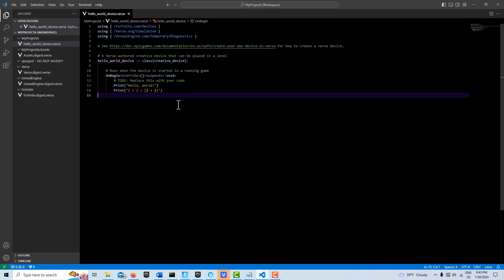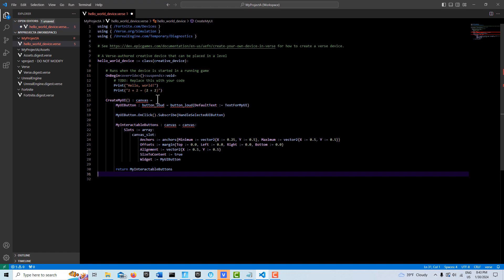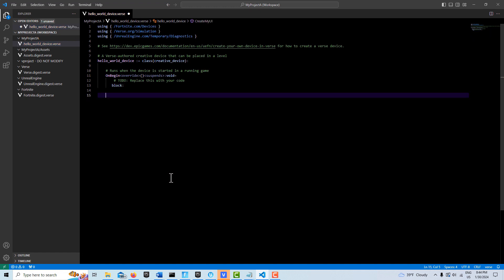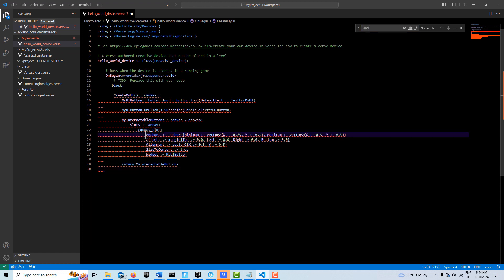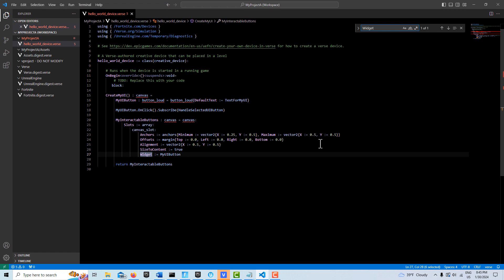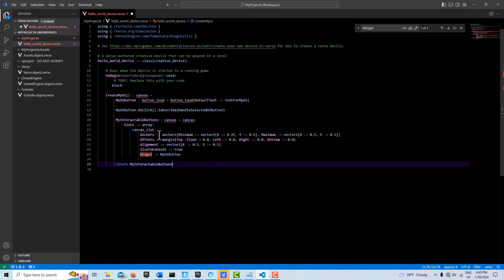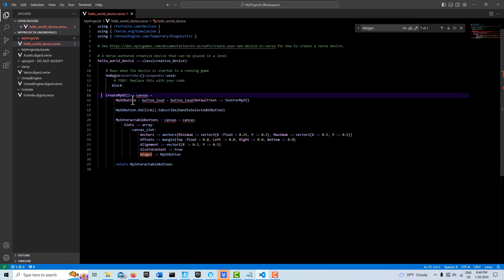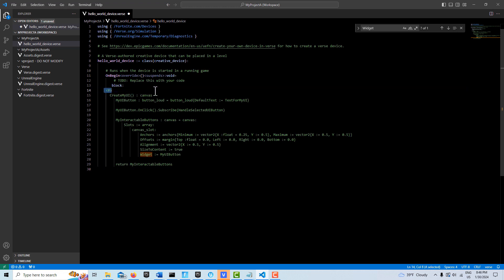Five Quick Tips for Coding in the Verse Programming Language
Quick rundown of five tips for coding in the Verse Programming Language.